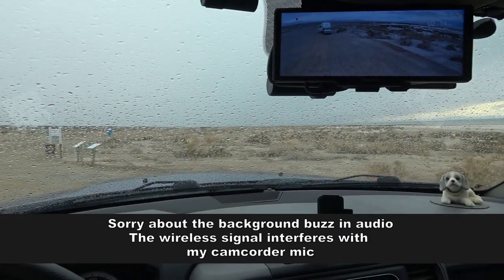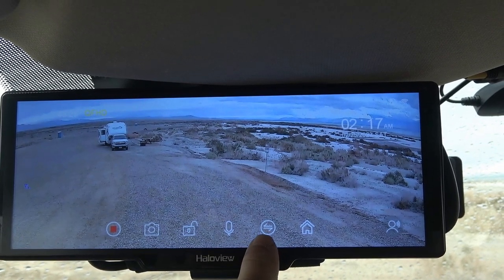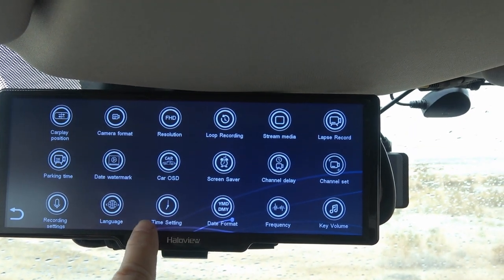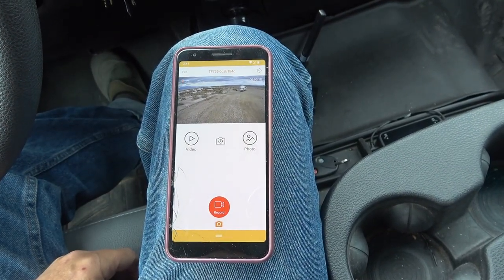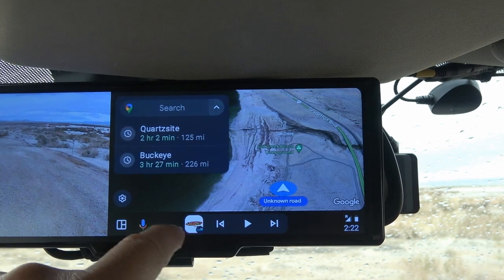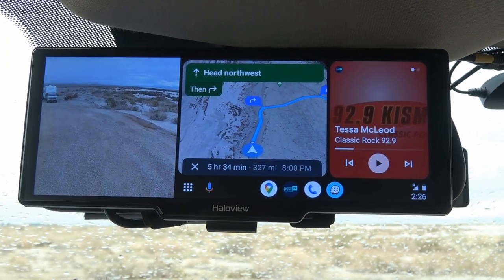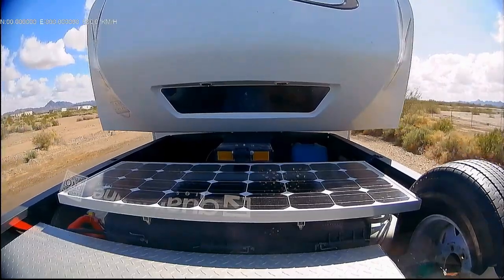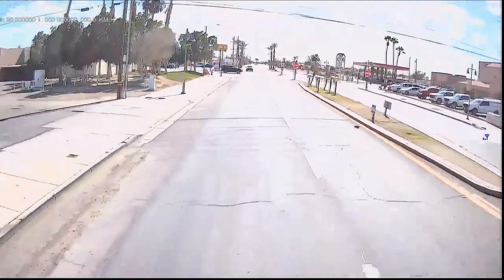Haloview BT12 Wireless Vehicle Observation System Review - 10" Display with CarPlay & Android Auto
I review the Haloview Byte Tango (BT12) Vehicle Observation System in this video.  First is a deep dive into all the screens, features, and settings. Then I will show you real-world footage from the wireless rear cam and wire dash camera. The video finishes up with my Pros and Cons lists.

*Fair Disclosure* I received the Haloview BT12 Kit as a complimentary review sample.

Haloview Amazon Store

Likes:
Bright Display with Matte Finish
Mirror Mount Fits Nicely with the 10" Wide Screen
Touch Screen and Voice Control
Good Wireless Signal 2-3 bars on Average
WiFi Access for RoadCam App
1080P Rear Cam and 1440P Dash Cam 30 FPS
CarPlay/Android Auto Functionality
Spotlight on Rear Cam for Night Parking

Dislikes
Poor sound on my Ram Truck Radio
No Auxillary Sound Output Port
Display Case Gets Hot After Prolonged Use
Dashcam Wire only 1.5M (5ft) Long
No Ability to Add More Cameras